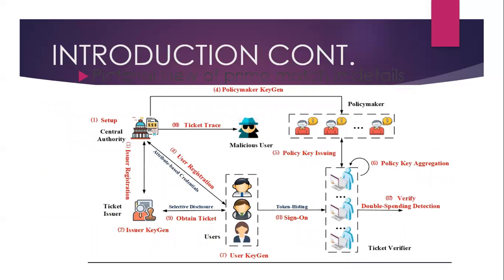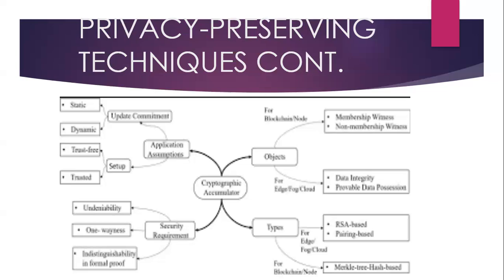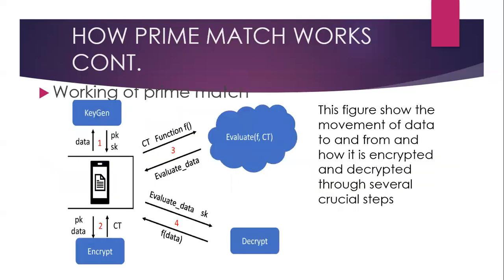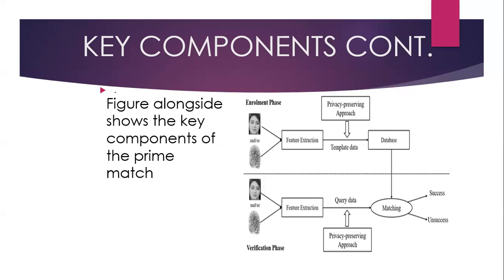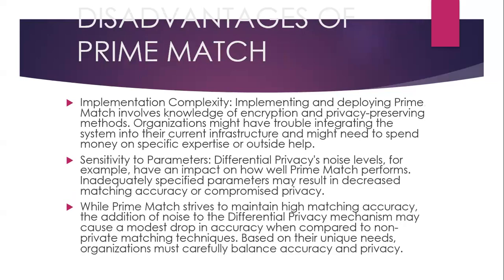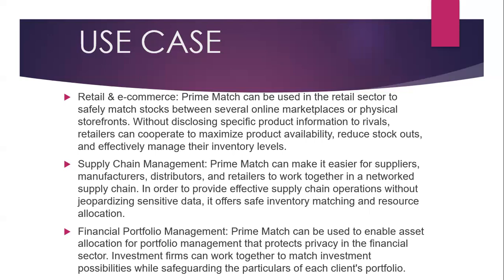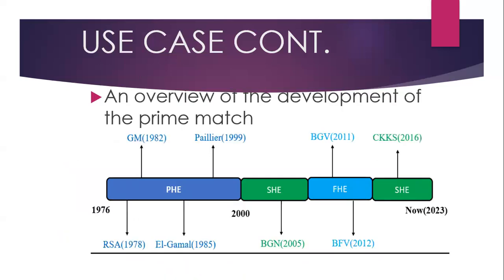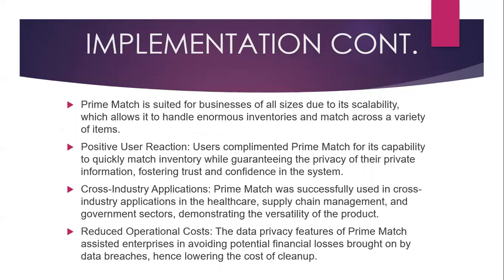CS512 Project Presentation Slides from Article Gadde Venu